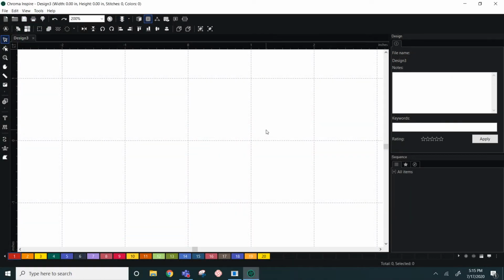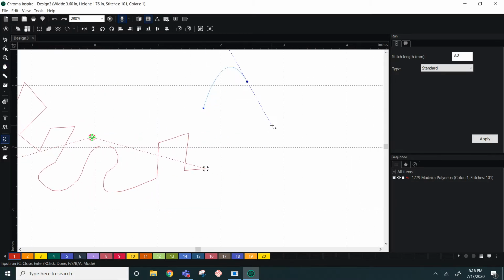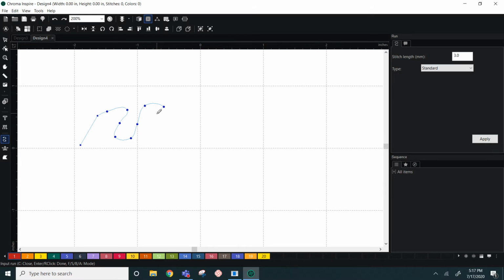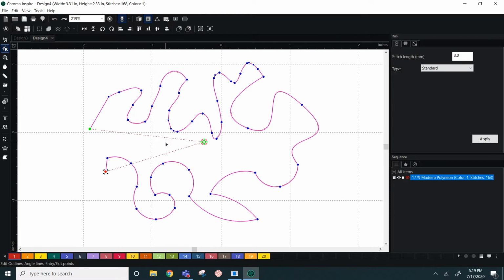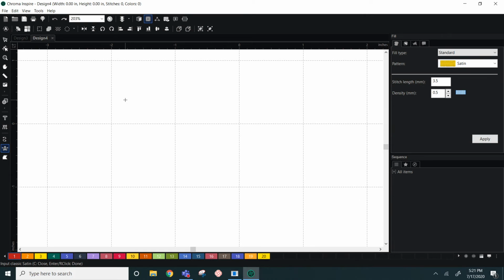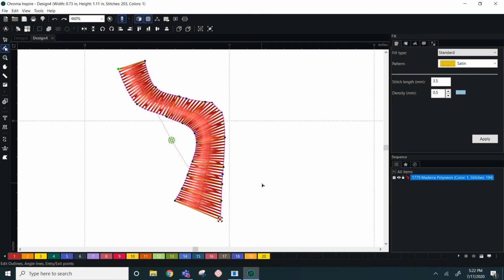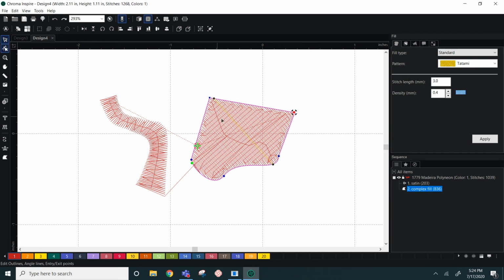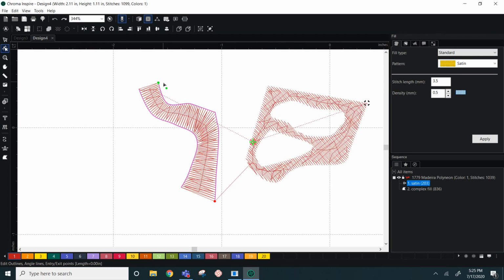Input Modes and Editing Shapes (Inspire) | Chroma Digitizing Software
In this video we will go through your input modes:how to digitize curves and lines. We will also explain your editing options!